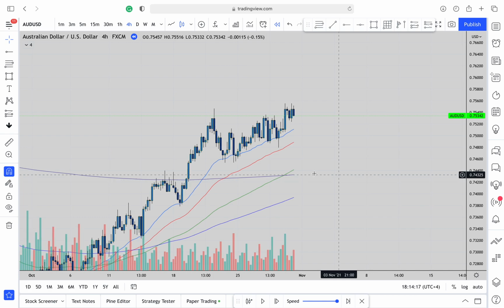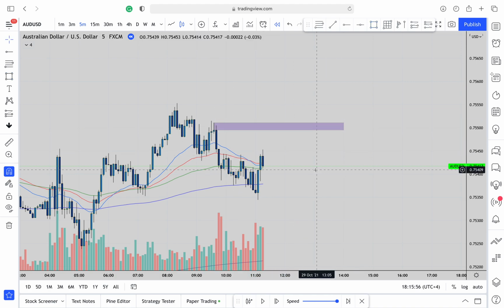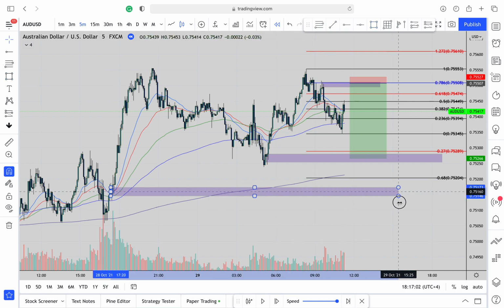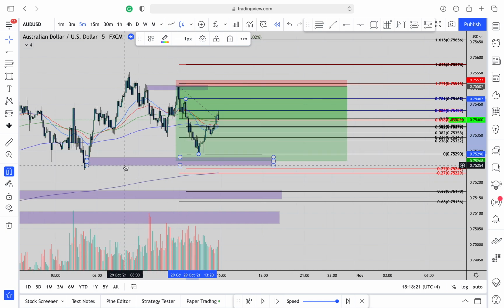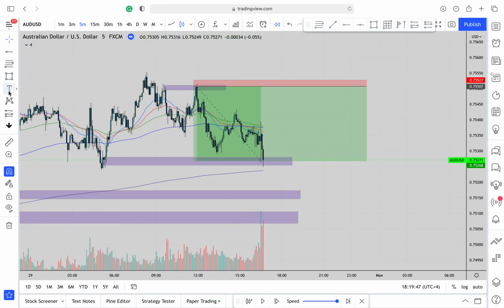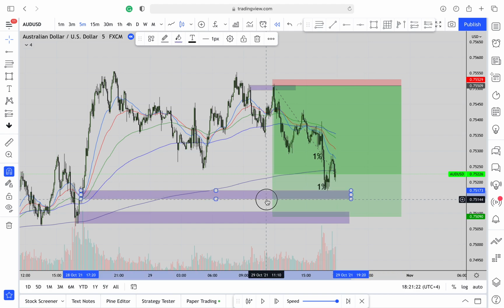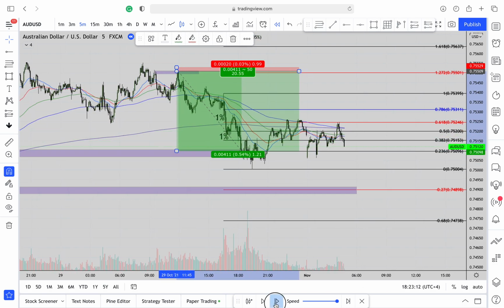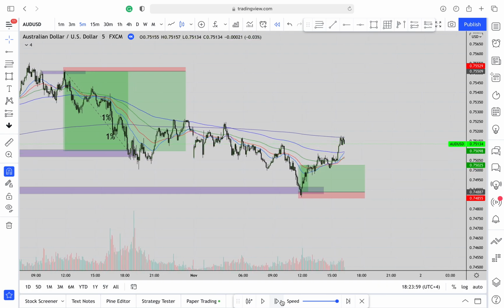How to use order blocks the right way! (FOREX)